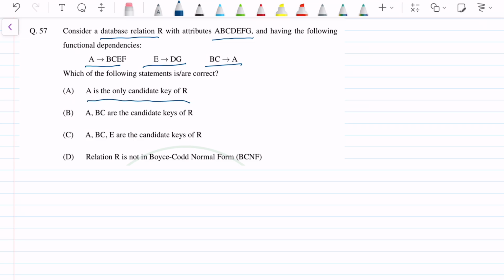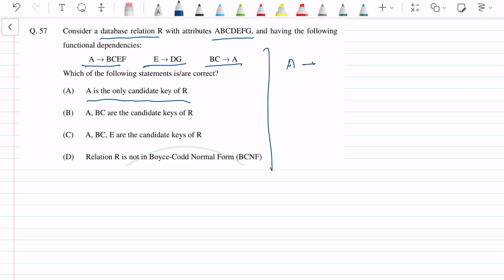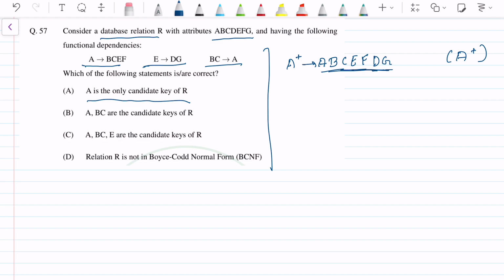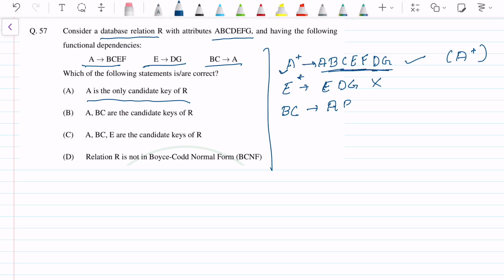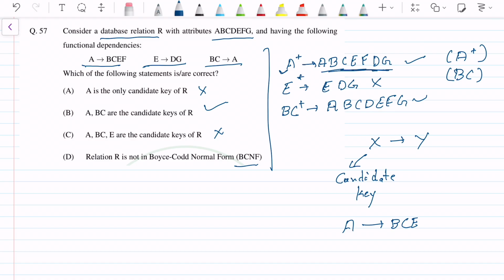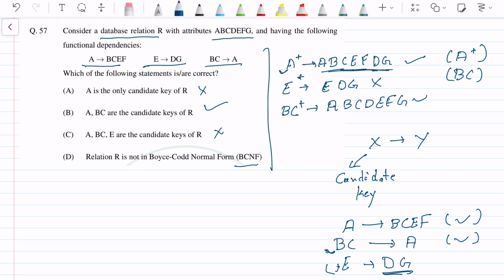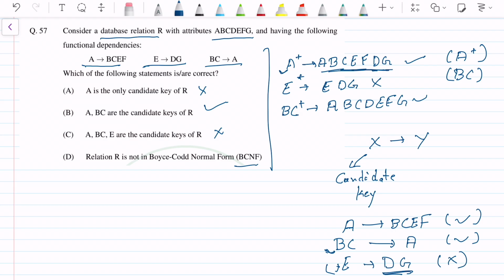Q. No. 57 | GATE DA 2025 | Detailed Solution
🔍 What you'll learn:
✅ Step-by-step breakdown of the solution✅ Key concepts and problem-solving techniques 🧠✅ Accuracy-boosting tips for similar questions 🎯✅ Expert insights to improve your exam approach 💡